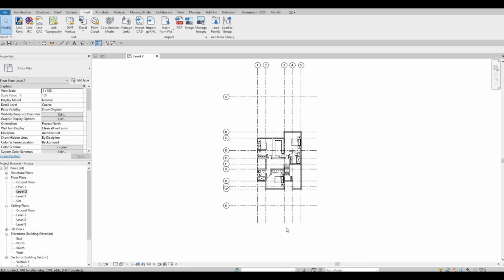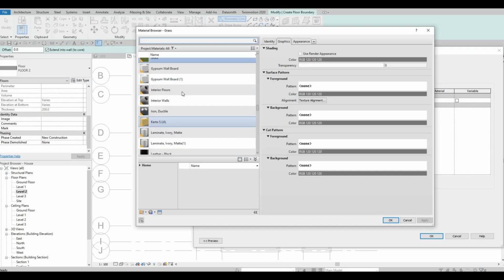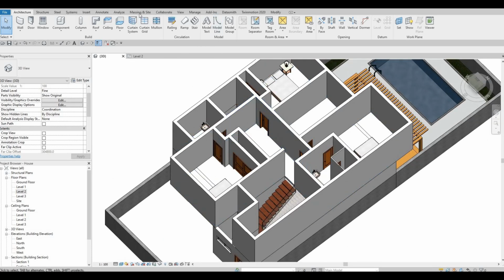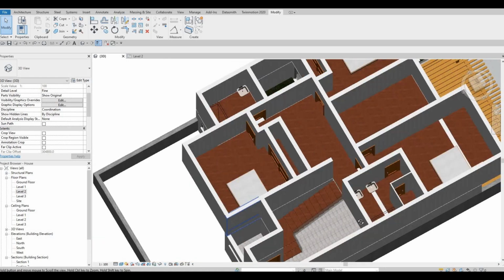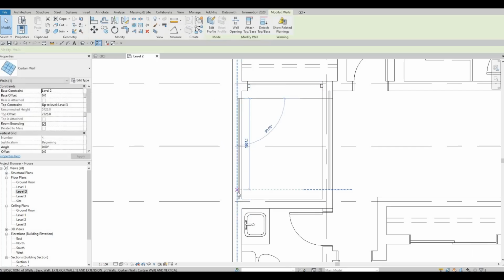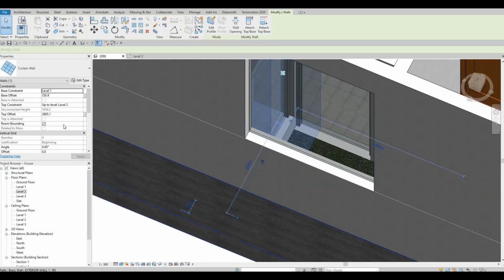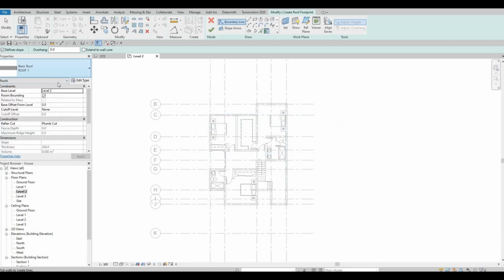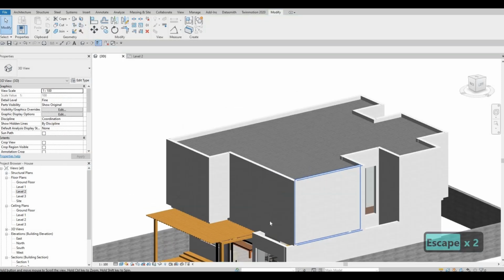BKKB House | Part 11 | Complete Step By Step Project | Revit and Twinmotion Tutorial